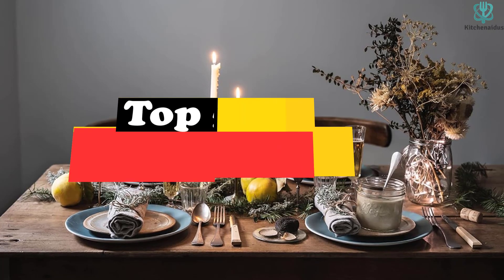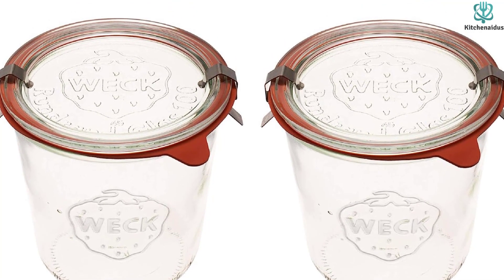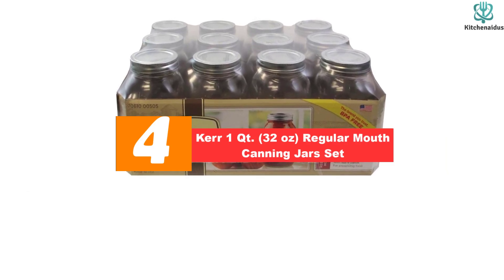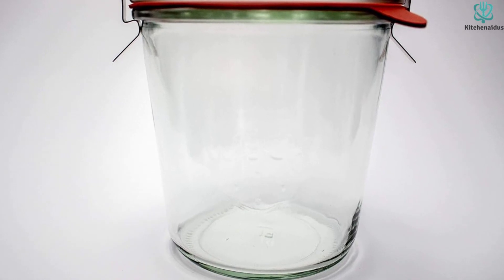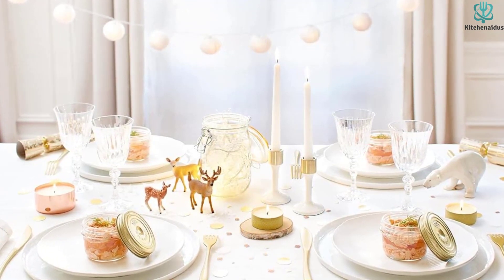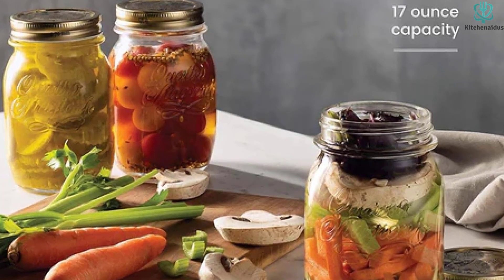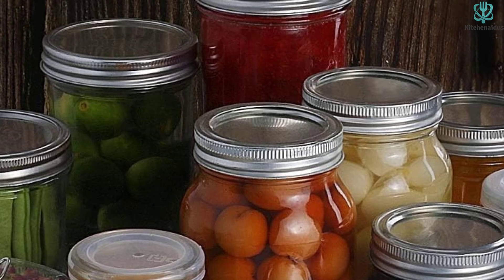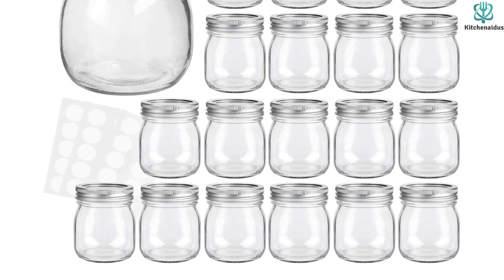✅Best Canning Jars of 2023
► Links to the Best Canning Jars  you saw in this video
Check Price on aliexpress

✅5.The Weck Mold Jars feature a timeless design made with high-quality German glass
✅4.Kerr 1 Qt. (32 oz) Regular Mouth Canning Jars Set
✅3.Le Parfait Familia Wiss Terrine Wide Mouth French Glass Jar
✅2. Bormioli Rocco Quattro Stagioni set

To save you both time and money, we’ve narrowed down to some of the best Canning Jars .
Check out an in-depth review of the best Canning Jars  in 2023 .

In this video, we make a new research on the top best Canning Jars .
This is the best  Canning Jars  review.
Best time for buying your new Canning Jars .